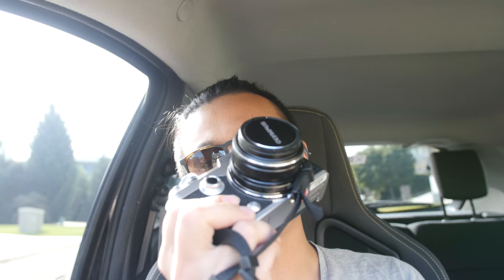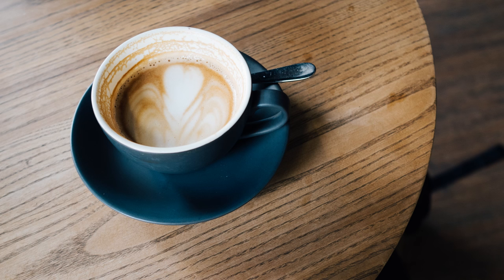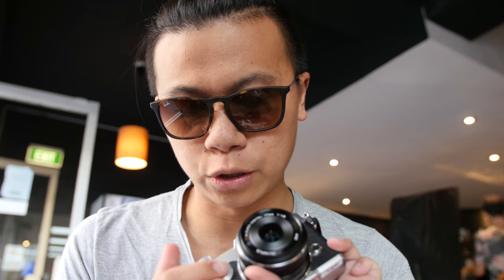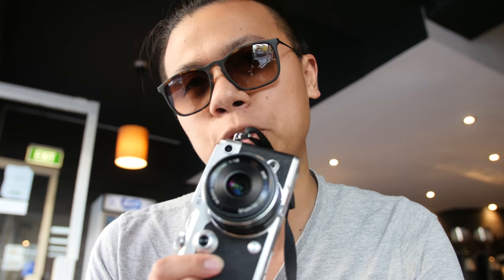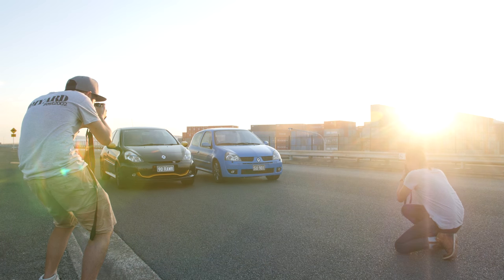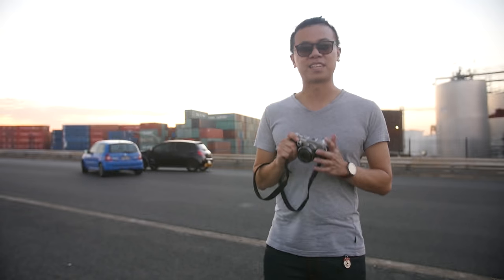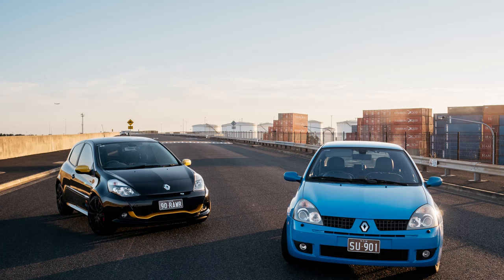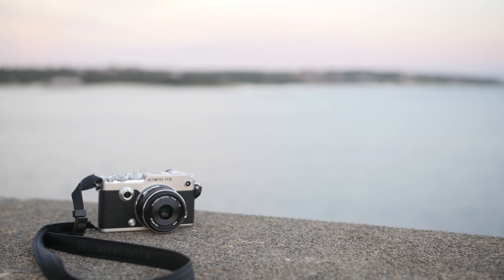Olympus Pen F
I got my hands on the new Olympus Pen F and tried it out on a car shoot the other week. These are my thoughts on how the camera performs and compete with the other cameras on the market today. This is not a formal review as I leave that to the professionals, this is merely my own personal thoughts.

Song: Karuna - Zen (ft. Yami)
There is no monetization on this video and no copyrights intended. This was not a paid review by Olympus.